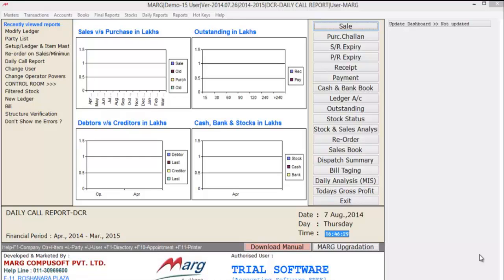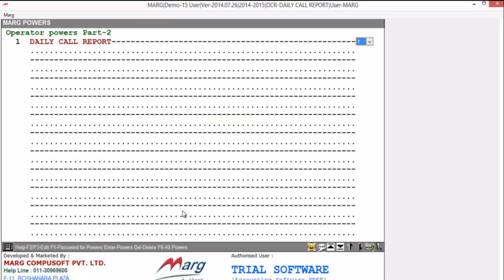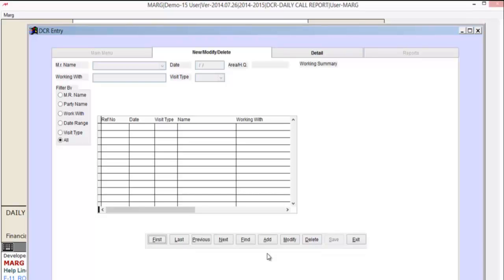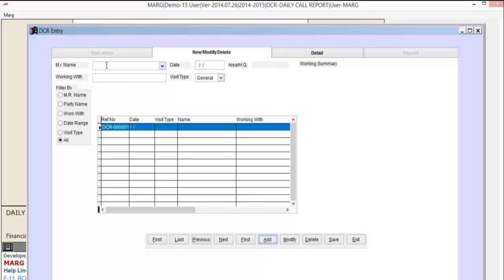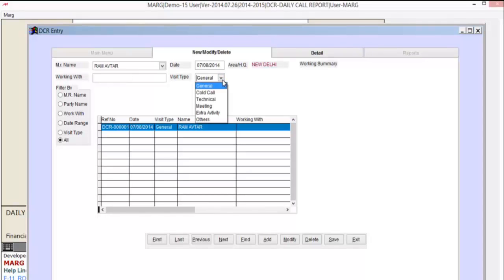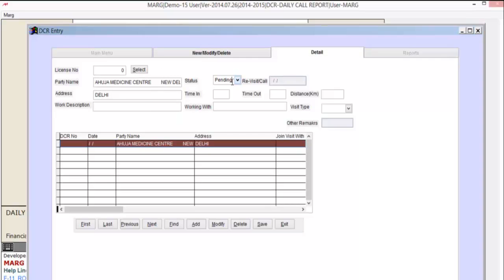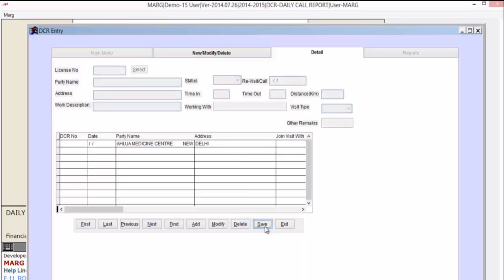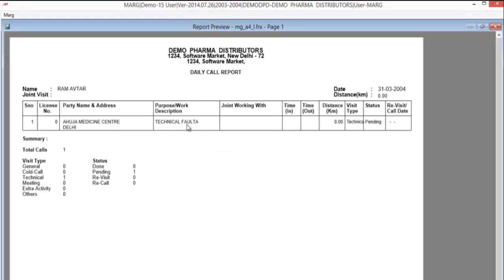Daily Call Report (DCR) [English]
This option is used for maintaining day to day working record of the salesman. In this you can maintain Daily Report, Party Visits, Next visits etc…